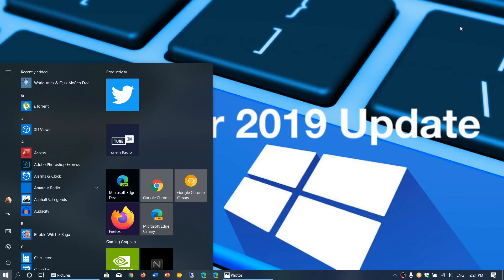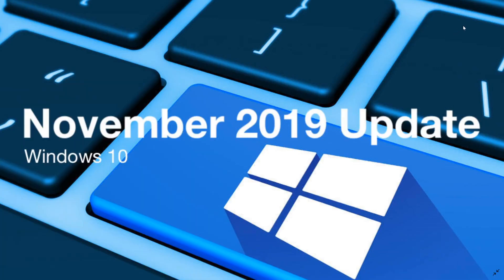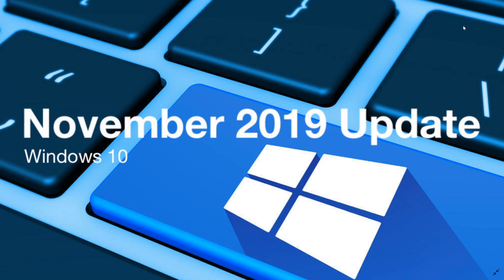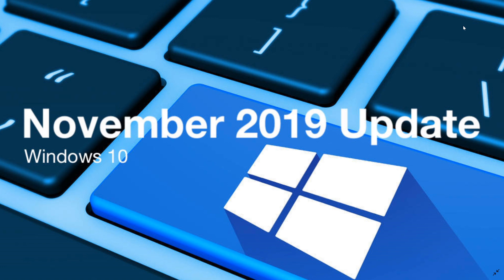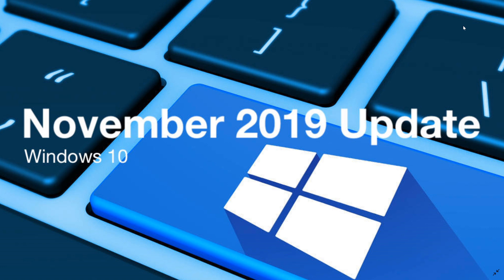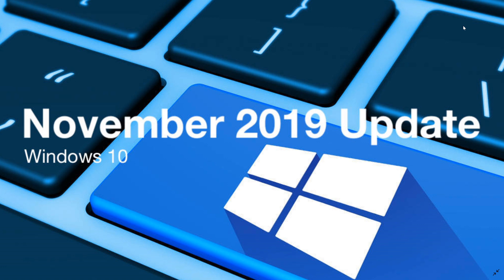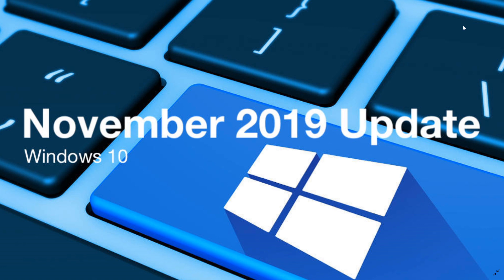Windows 10 Nevember 2019 update Now Available for Seekers in Windows updates November 12th 2019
It is finally here, November 2019 update available to seekers